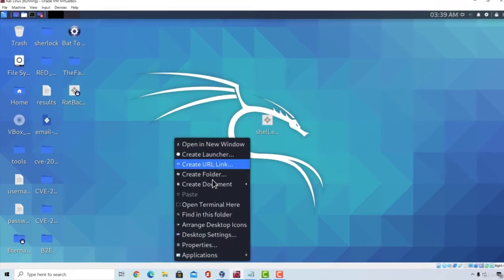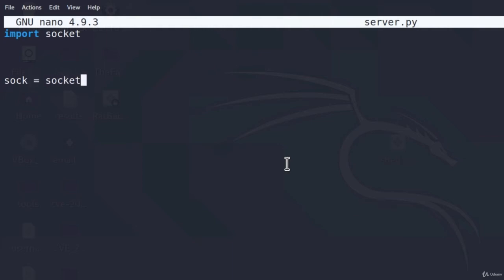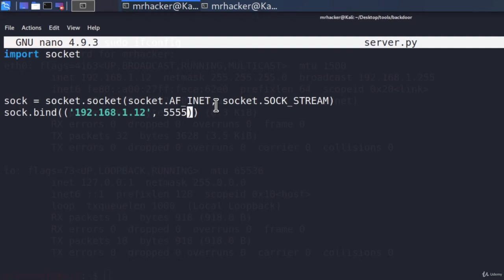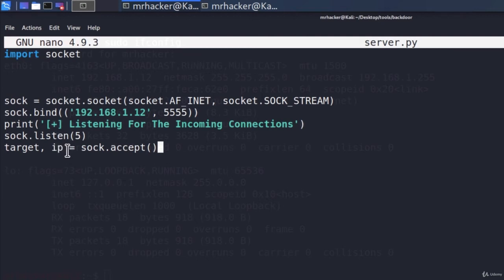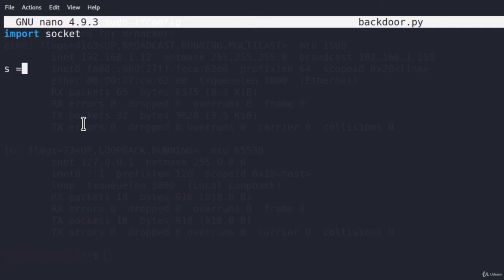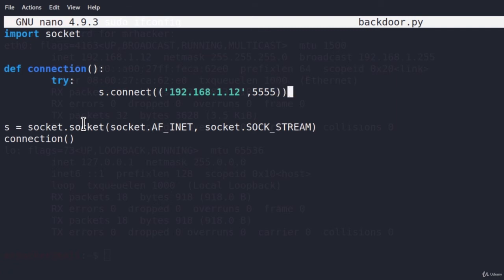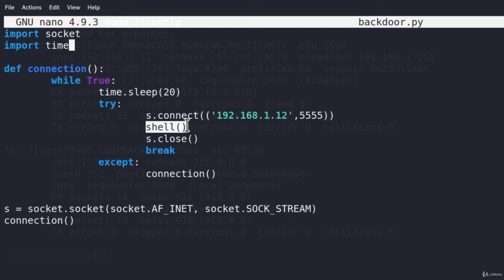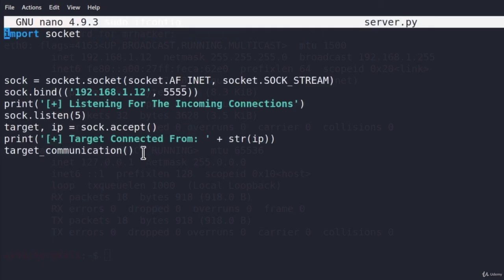Connecting Server And Backdoor